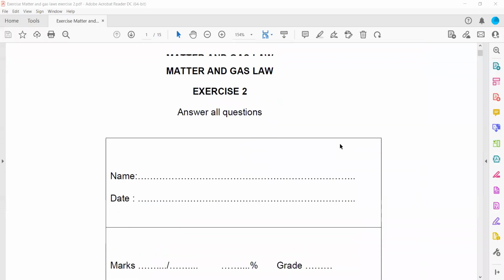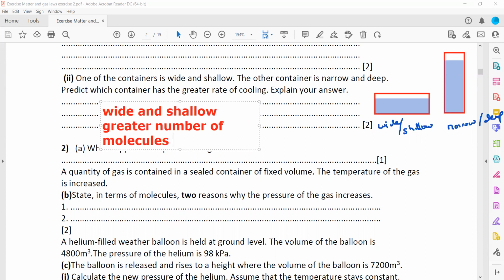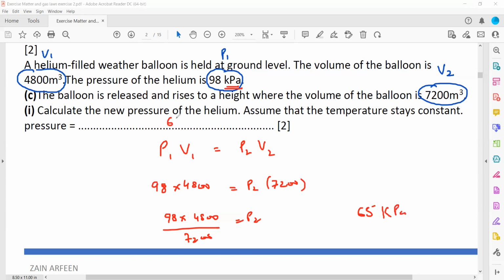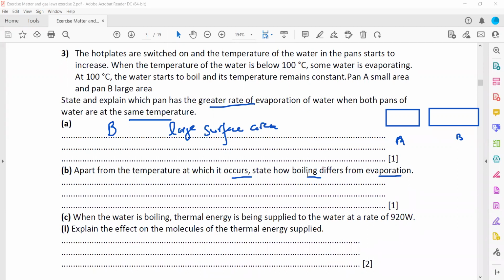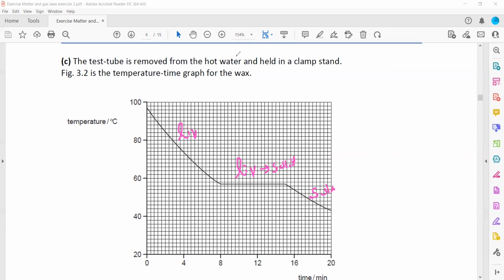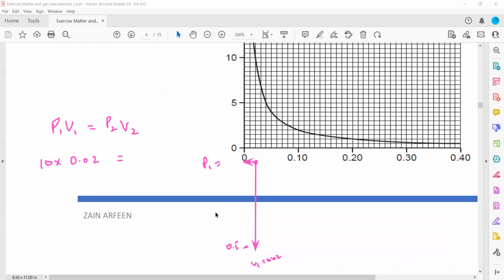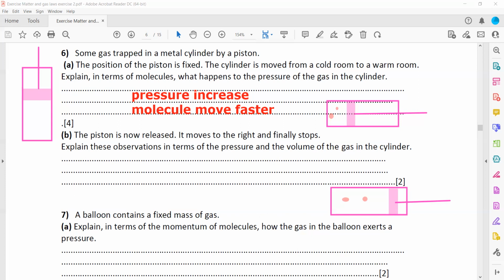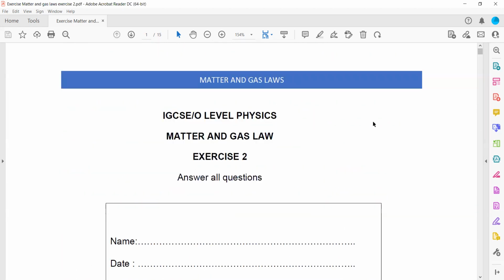Kinetic Model of Matter Exercise 2 (1 to 7) Cambridge IG/ O level Physics 0625 0972 5054 Lesson 39e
Kinetic model of matter questions
2.1 Simple kinetic molecular model of matter
2.1.1 States of matter
Core
•• State the distinguishing properties of solids,
liquids and gases
2.1.2 Molecular model
Core
•• Describe qualitatively the molecular structure
of solids, liquids and gases in terms of the
arrangement, separation and motion of the
molecules
•• Interpret the temperature of a gas in terms of the
motion of its molecules
•• Describe qualitatively the pressure of a gas in
terms of the motion of its molecules
•• Show an understanding of the random motion
of particles in a suspension as evidence for the
kinetic molecular model of matter
•• Describe this motion (sometimes known as
Brownian motion) in terms of random molecular
bombardment
Supplement
•• Relate the properties of solids, liquids and gases
to the forces and distances between molecules
and to the motion of the molecules
•• Explain pressure in terms of the change of
momentum of the particles striking the walls
creating a force
•• Show an appreciation that massive particles may
be moved by light, fast-moving molecules
2.1.3 Evaporation
Core
•• Describe evaporation in terms of the escape of
more-energetic molecules from the surface of a
liquid
•• Relate evaporation to the consequent cooling of
the liquid

Supplement
•• Demonstrate an understanding of how
temperature, surface area and draught over a
surface influence evaporation
•• Explain the cooling of a body in contact with an
evaporating liquid
2.1.4 Pressure changes
Core
•• Describe qualitatively, in terms of molecules, the
effect on the pressure of a gas of:
–– a change of temperature at constant volume
–– a change of volume at constant temperature
Supplement
•• Recall and use the equation
pV = constant for a fixed mass of gas
at constant temperature
surface influence evaporation
evaporating liquid